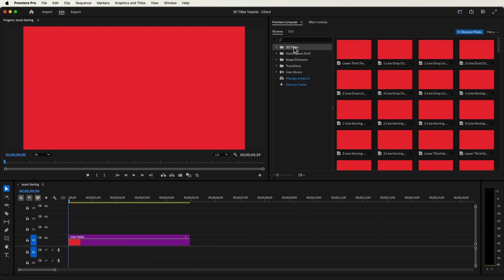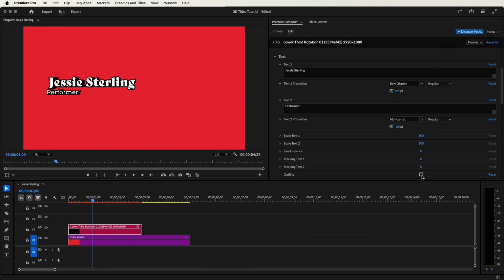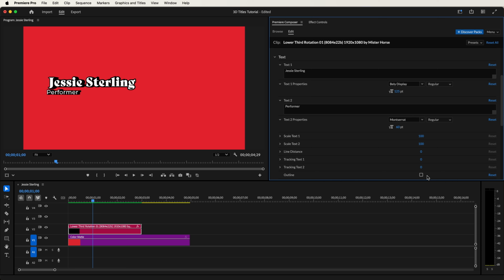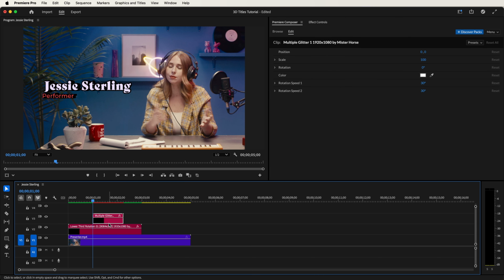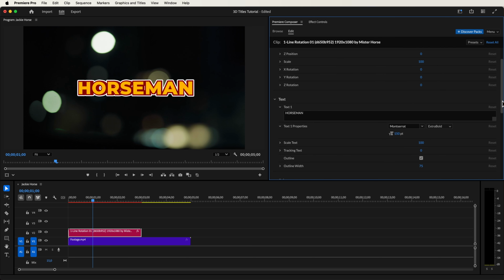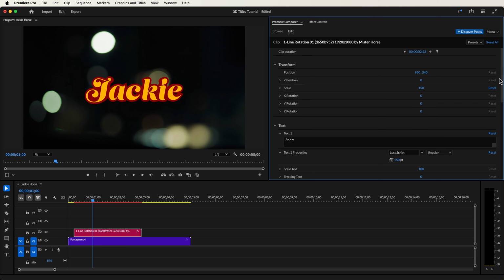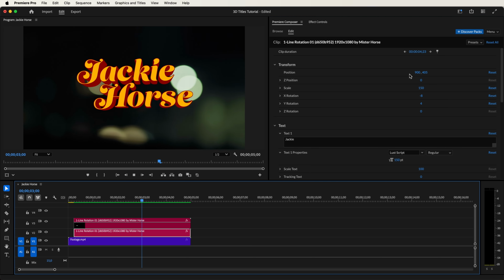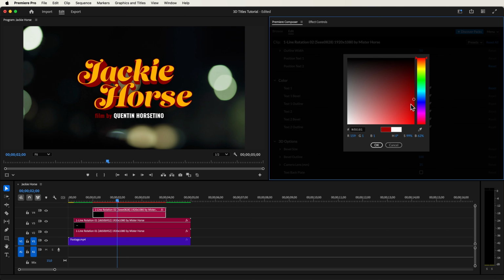3D Titles Premiere Tutorial